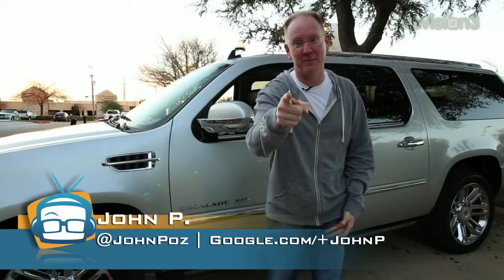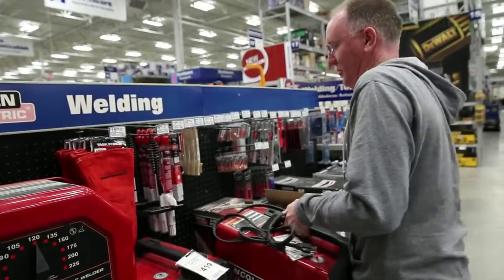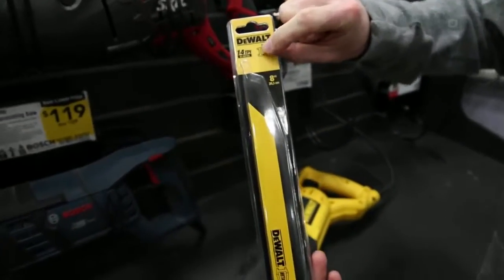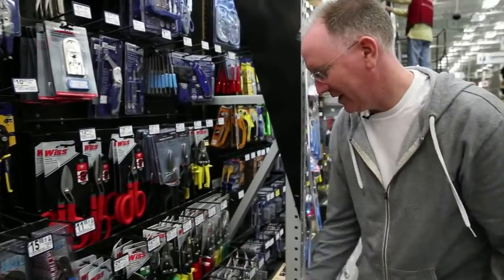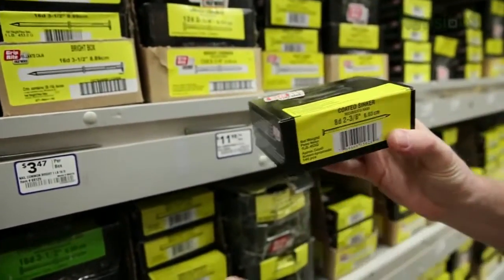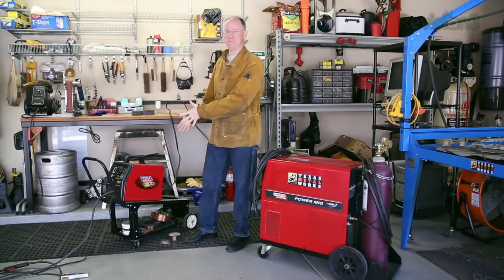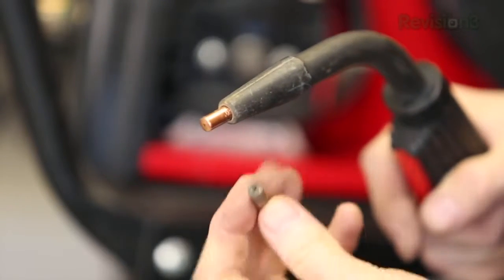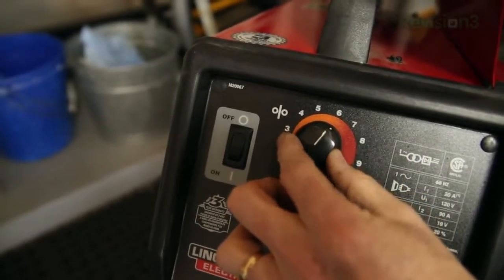Geek Beat Archives How to Weld, Part 1